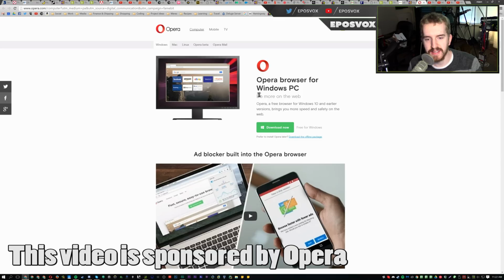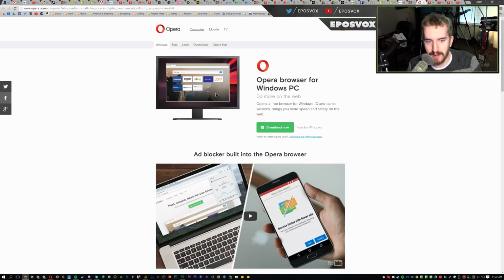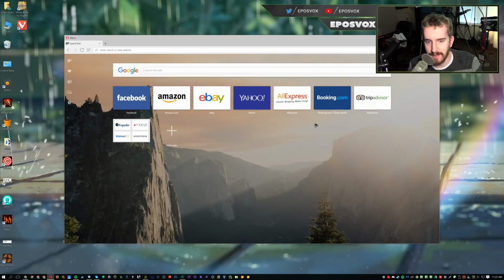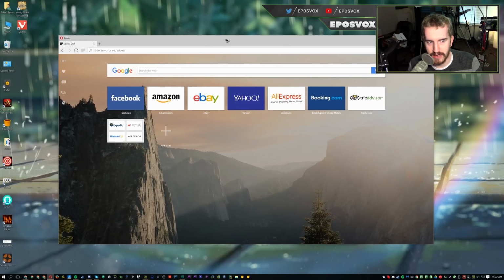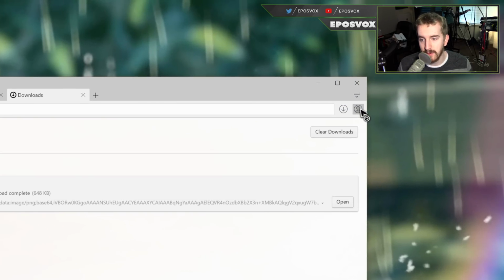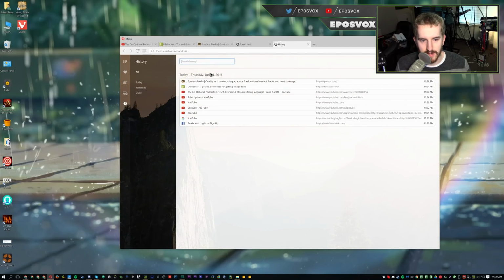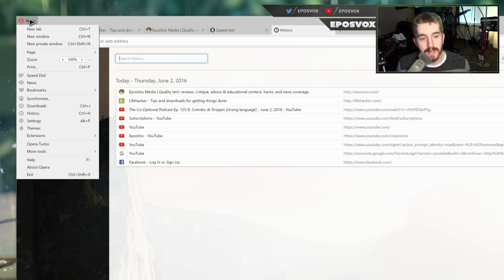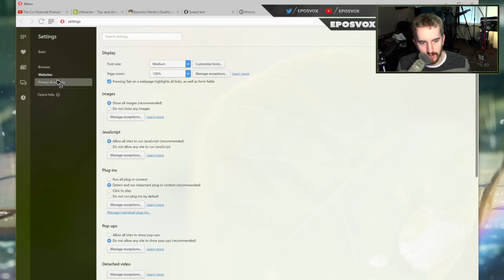Watch Videos While Browsing & Built-in AdBlock! // Opera Browser New Features Tour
The team behind the Opera web browser has been working hard to bring some great new features to the software! In this video I show you how to pop-out YouTube videos to watch in the background while browsing the web or doing other work.
I also touch on Opera's built-in Adblock functionality.